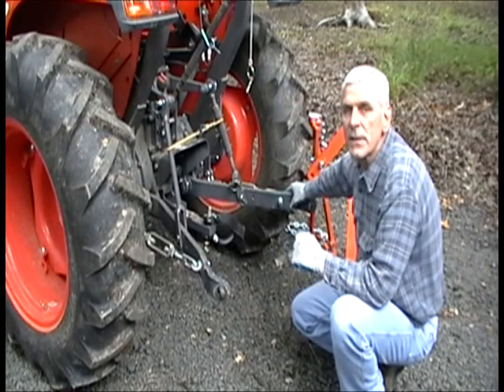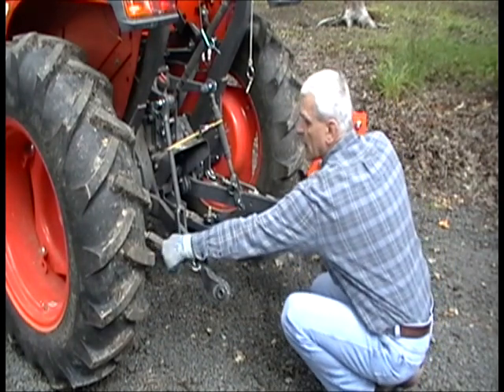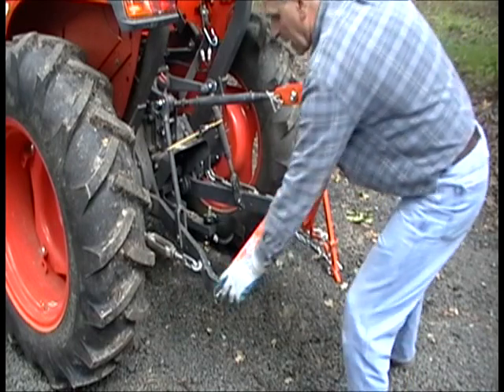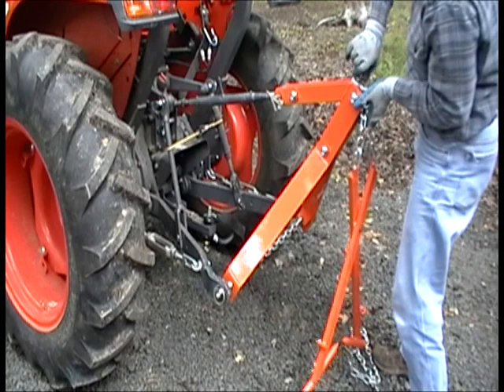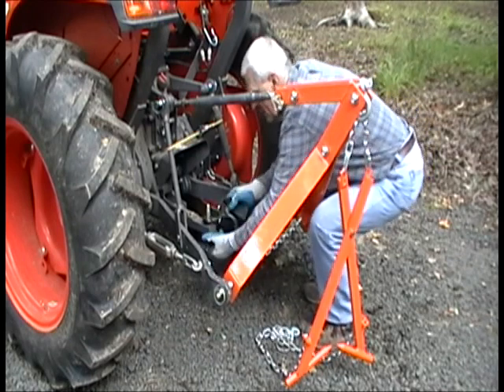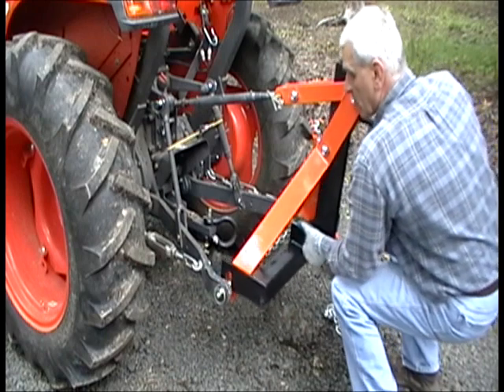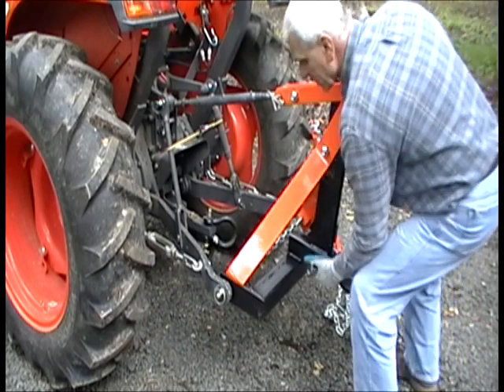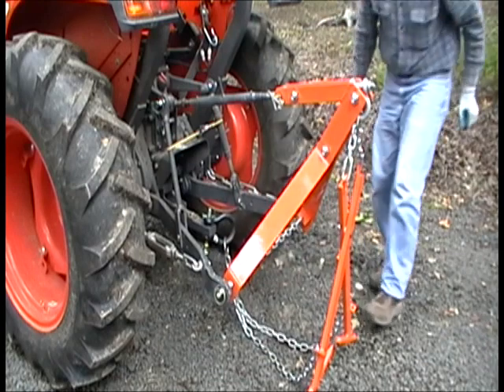Log skidder and drop-on hitch installation